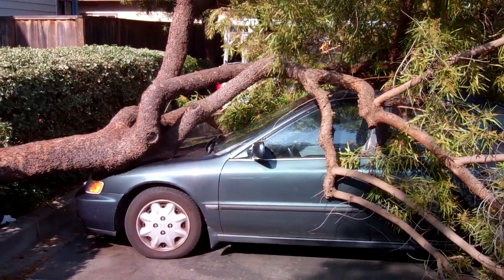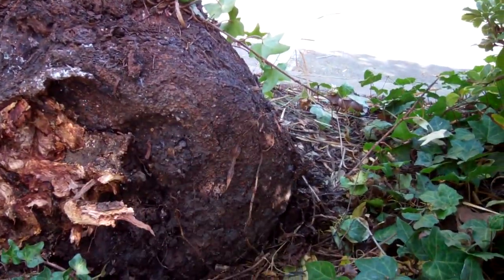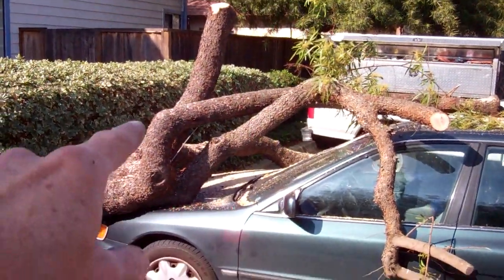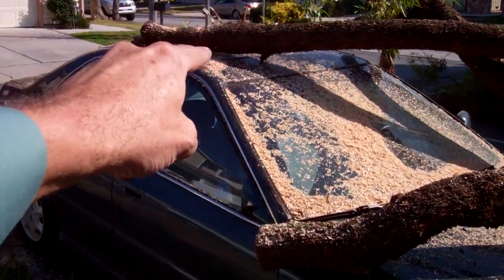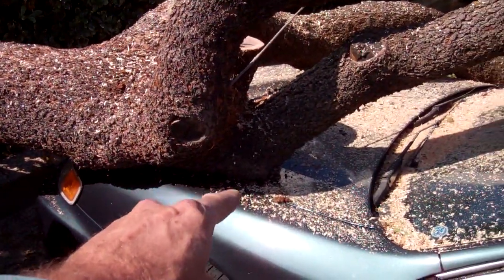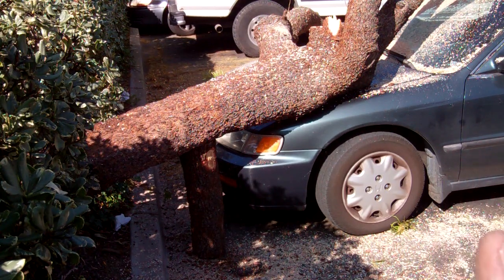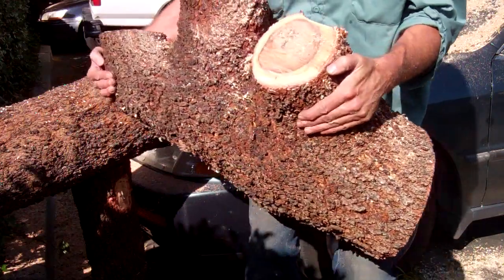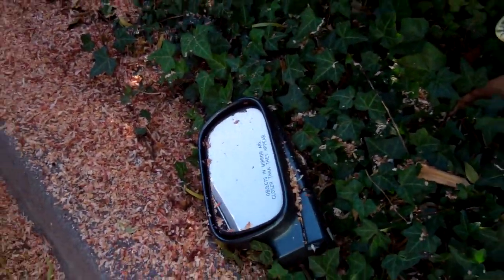Tree on Car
How to remove a tree from a car without causing more damage